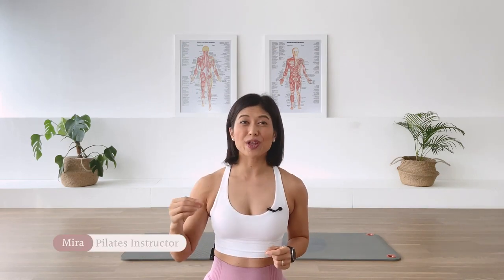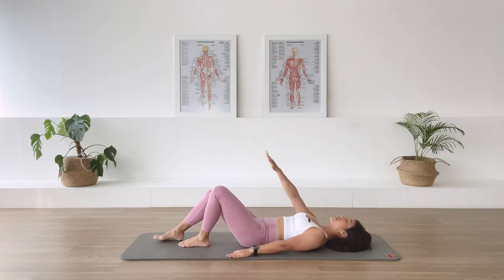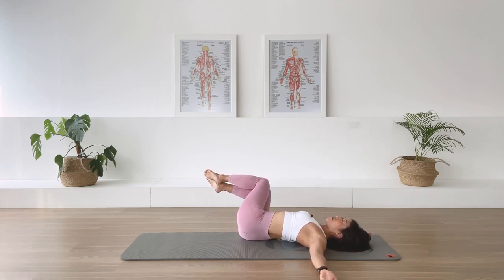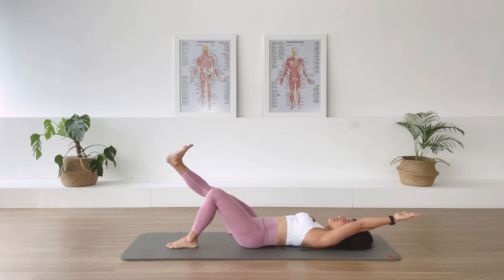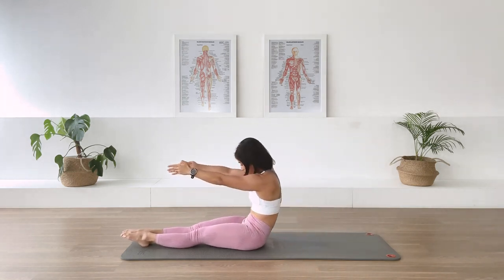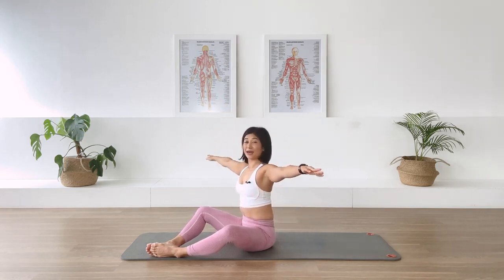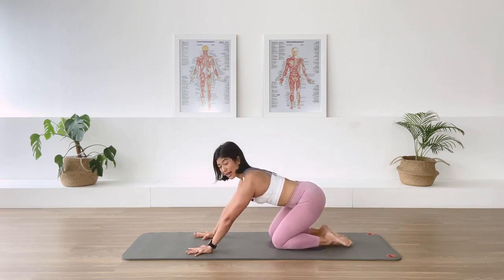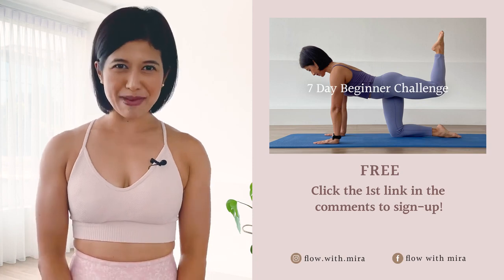15 min Pilates Workout for Beginners